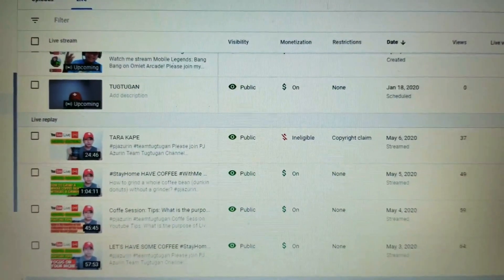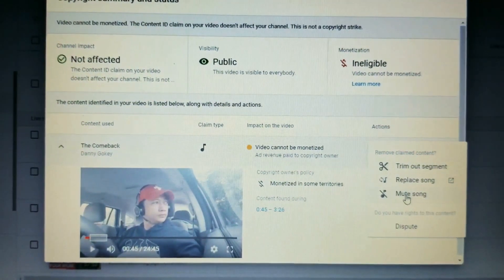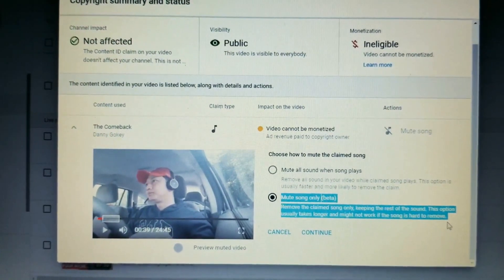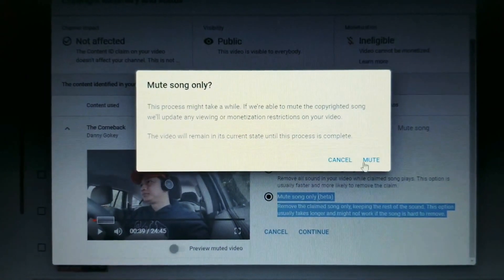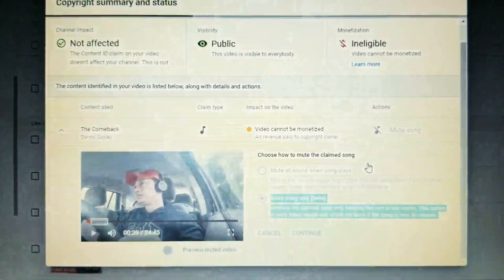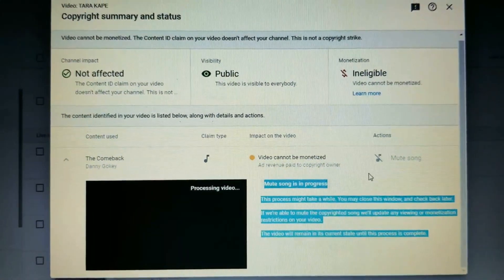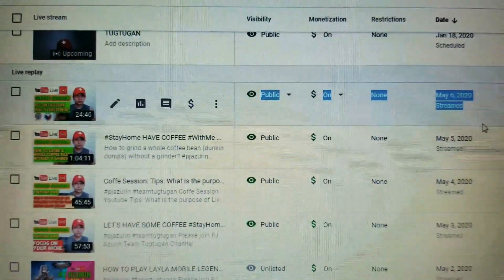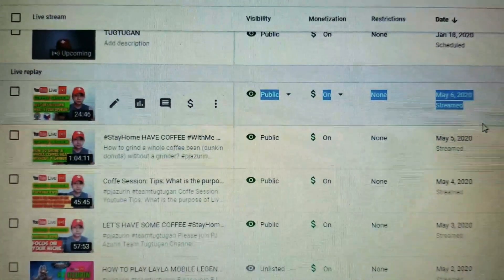HOW TO REMOVE COPYRIGHT CLAIM? MUTE SONG ONLY BETA | YOUTUBE STUDIO 2021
how to remove a copyright claim using the mute song mute song only beta feature of youtube studio 2020, how to monetize an ineligible video, how to remove the copyright claim, how to mute a song, how to mute the background song only, mute all sound when music plays, how to mute all sound when music plays

mute song
how to mute copyrighted music on youtube
unable to submit mute song edit
copyright claim kaise hataye
how remove copyright claim
how to mute youtube video
how to mute youtube video on phone
how to remove song copyright claims on youtube
how to tell if a song is copyrighted on youtube
youtube studio beta copyright claim
copyright claim mute song unavailable while video is processing
due to copyright issue the section has been muted
enable to submit muit song problem in copyright strik
erase copyright songs on youtube
how dispute ater mute song
how to add song youtube mute video
how to mute a song
how to mute copyright videos on youtube
how to mute in youtube studio
how to mute song in youtube video
how to mute the music in ur video in youtube
how to remove copyright claim? mute song only beta | youtube studio 2020
how to remove copyright sounds on youtube
how to remove mute song
how to silent copyright claim
mute claim song youtube
sound mute krne pe copyright
unable to submit mute song edit youtube
youtube mute all sound when song plays
youtube mute song only
youtube mute song only beta

Please join PJ Azurin Team Tugtugan Channel Membership to get access to exclusive perks, badges, emojis, shout outs, performance, special videos and tutorials: